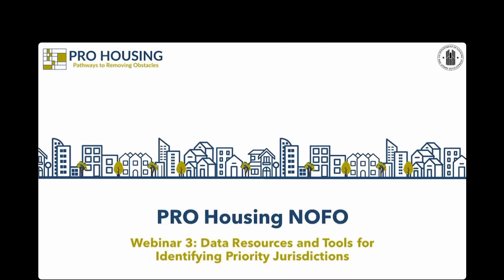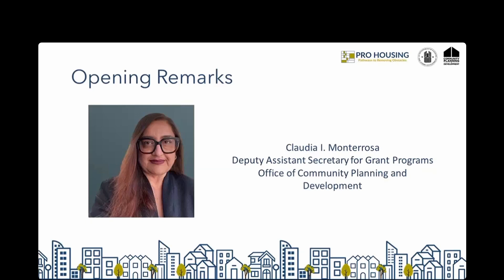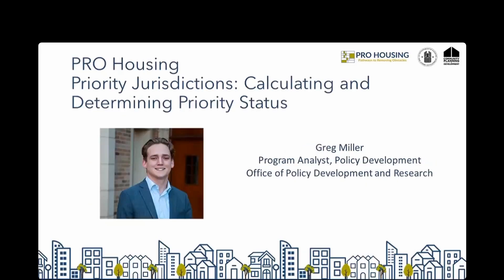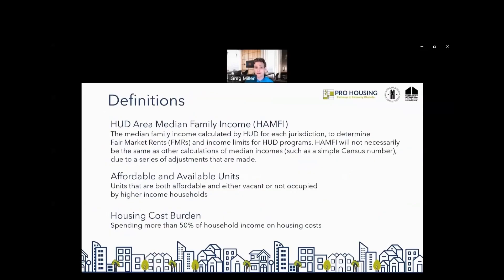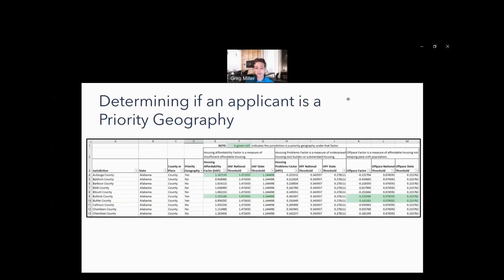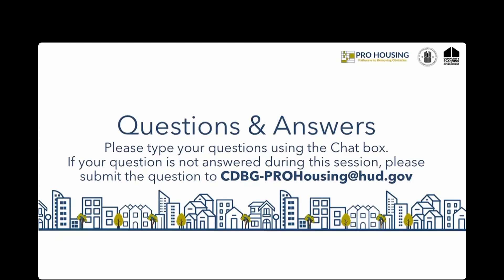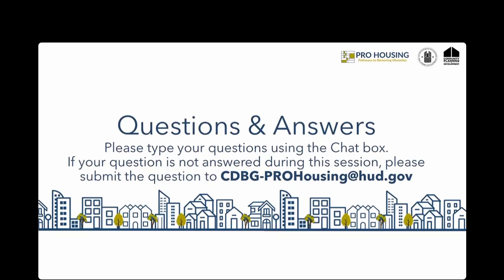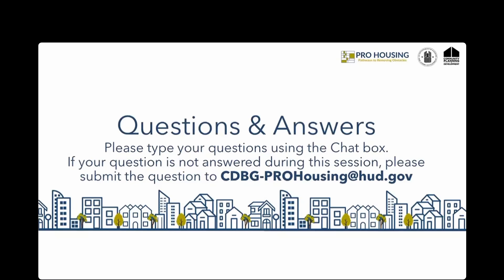Pro Housing NOFO, Webinar 3: Data Resources and Tools for Identifying Priority Jurisdictions